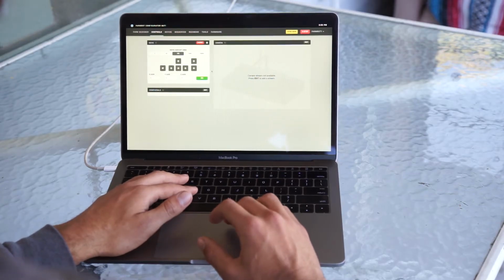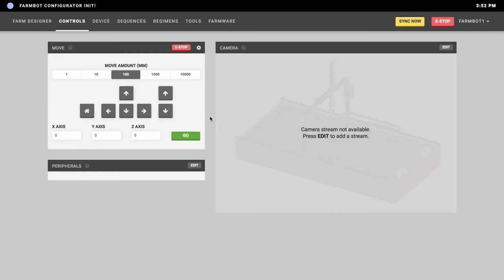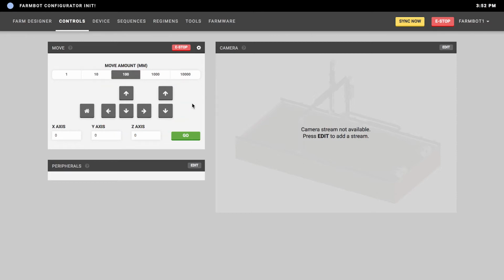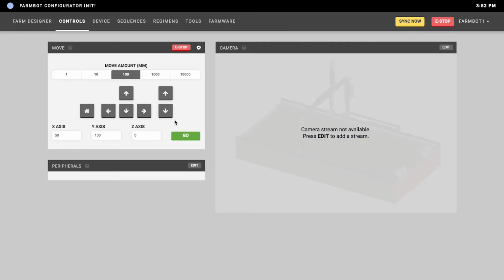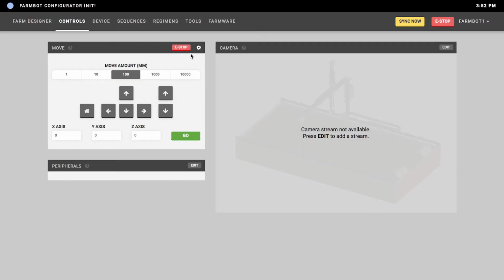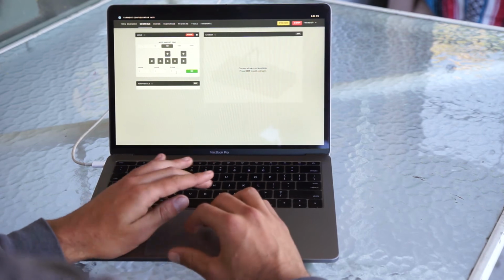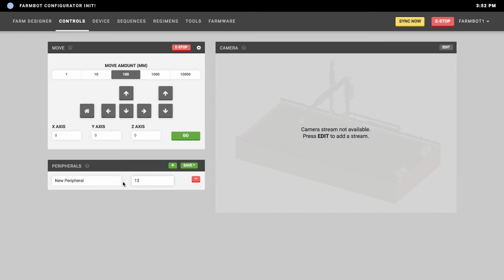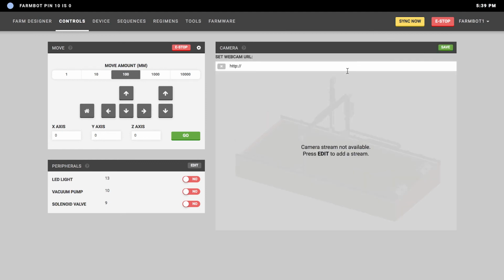FarmBot Software: Manual Controls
Learn how to use the manual controls of the FarmBot web app.